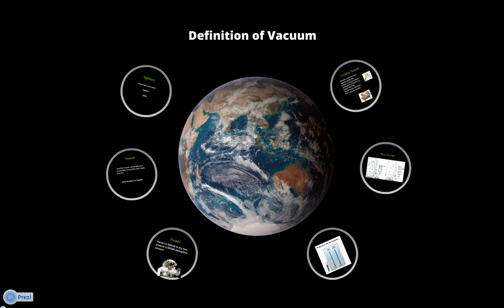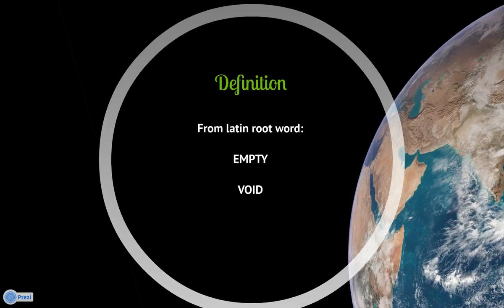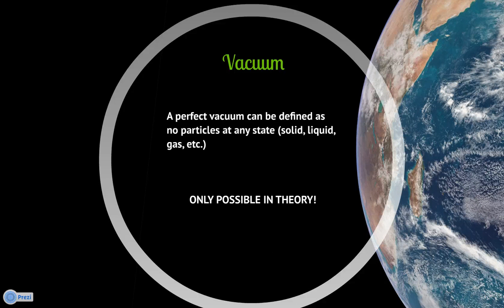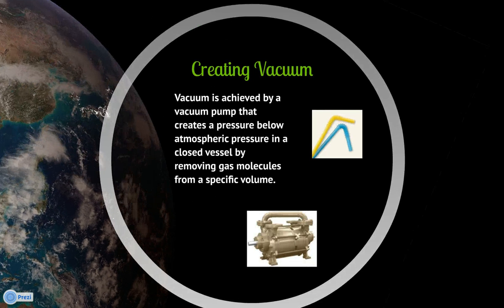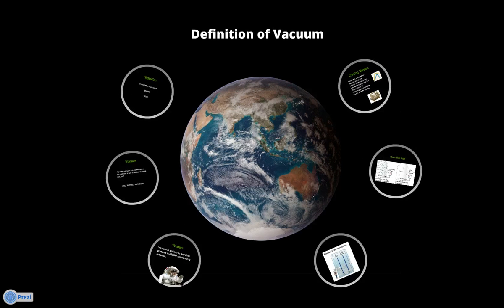Lesson 1 Definition Video